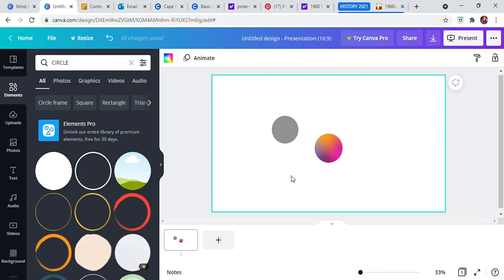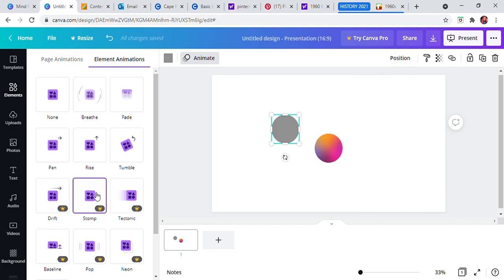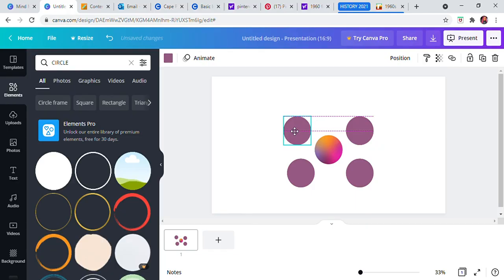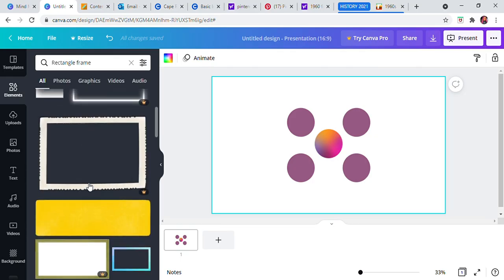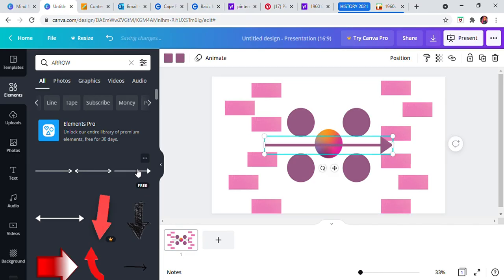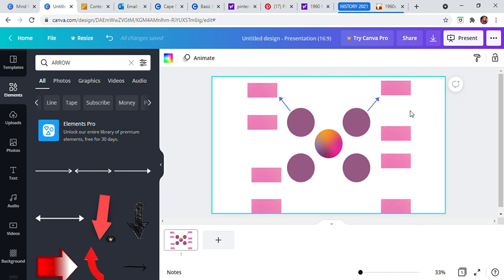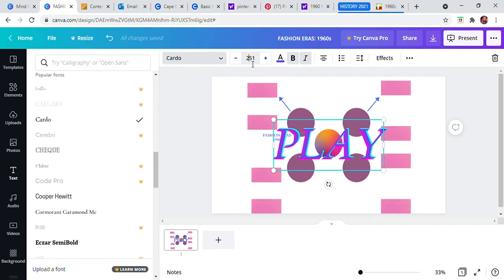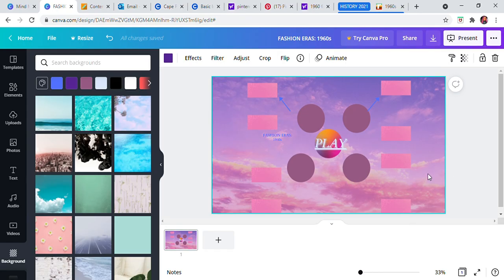DESIGNING IN CANVA